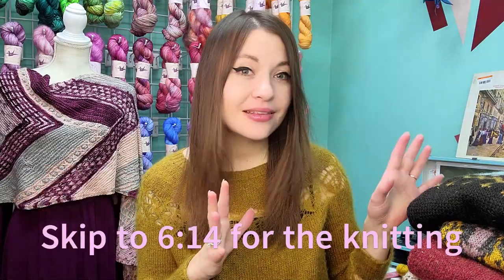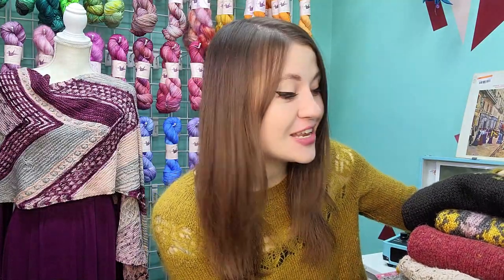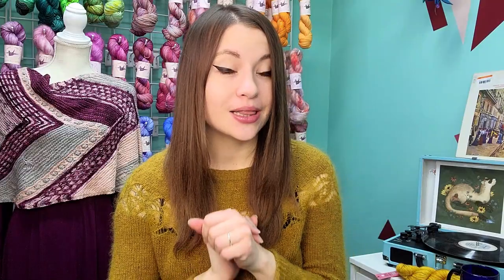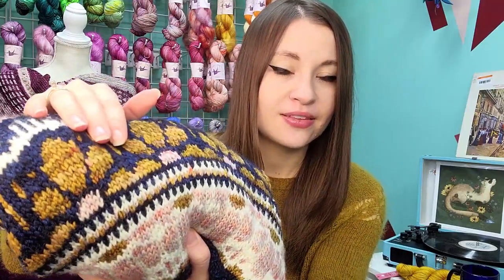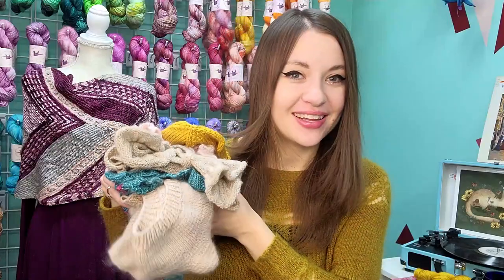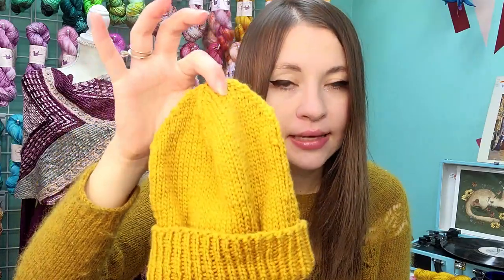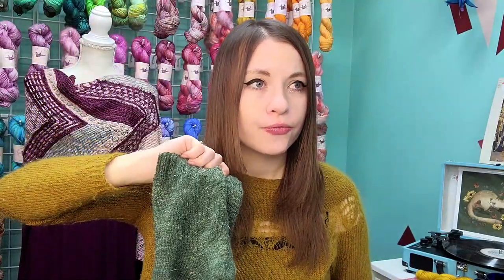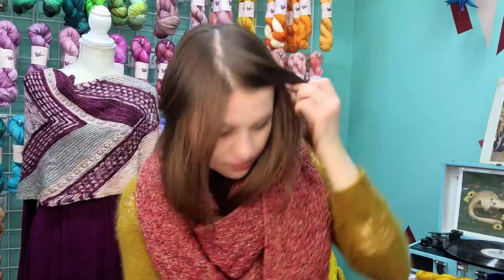Paper Crane Yarns / 2022 Wrap Up / Everything I Knit, Crocheted, and Sewed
Hi, friends! This episode is my 2022 Making Wrap-Up! In this video, I talk about everything I made in 2022, including knitting, crochet, and sewing, 2022 was such a lovely year of making for me, and it was so fun to sit down and see everything all at one! I hope you will join me as I reflect on the time I spent making things this year.

Check me out on Instagram as papercraneyarns.

And take a look at my projects on Ravelry as papercraneyarns.

Join us for our one year anniversary party at the Paper Crane Yarns brick and mortar on January 28, 2023!

We will also be at the BiddyKnits pop-up event at Second Self Brewery in Atlanta on February 4, 2023.

Show Notes:

Alho by Anna Johanna
in Holst Garn Supersoft and Ito Sensai held double

Knitting

Sweaters
Marshland by Tin Can Knits in Wool of the Andes Worsted

Be Thankful Cardigan by Lily Kate France in Green Mountain Spinnery Weekend Wool - Chestnut

Reagan by Isabell Kraemer in Purl Soho Linen Quill - Pale Mushroom

The Getaway by Alicia Plummer in Brooklyn Tweed Shelter - Sweatshirt

Sunny Swoncho by Olga Putano Designs
*TEST KNIT IN PROGRESS*

Cottage Swoncho by Olga Putano Designs in Lambstrings Yarn

Love Note by Tin Can Knits in PCY and Lambstrings Yarn

Love Note by Tin Can Knits in Yarn Hero Stipple DK - Movie Theatre

Baby Knits

Classic Cuffed Hat by Purl Soho in Cascade 220

Ruffle Romper and Ruffle Dress by Pernille Larsen in Purl Soho Linen Quill

Go Get 'em Tiger by Espace Tricot in Paper Crane Yarns

Love Note by Tin Can Knits in PCY

Baby Bear Balaclava by Pernille Larsen in Knitting for Olive

Accessories

Musselburgh Hat by Ysolda Teague
in Long Dog Yarn Bounce Sock - You Remind Me of the Babe

Vanilla Socks in Kremke Lazy Linen

Lamplighter Socks by Fleur & Ink Knit Co.

Chancellor Palpatine Scarf by Tanis Gray in Katia Concept Merino Tweed

Silverleaf by Lisa Hannes in Idlewild Clay Navajo Churre - "Pepper"

Birds of a Feather by Andrea Mowry in Paper Crane Yarns and Purl Soho Tussock

Spring Sampler Shawl by Nordic Yarn Imports in Sandnes Garn Tynn Line

Powder Wrap by Casapinka in Julie Asselin Nurtured - Leafpile

As You Wish: An Inconceivable MKAL by Lyrical Knits in Paper Crane Yarns

Crochet

Quilts

Twists and Turns by Stephen West in Paper Crane Yarns

No Place Like Gnome by Martina Maskova in Paper Crane Yarns and KnitPicks Twill in Rosewater Heather

Music from Uppbeat (free for Creators!)